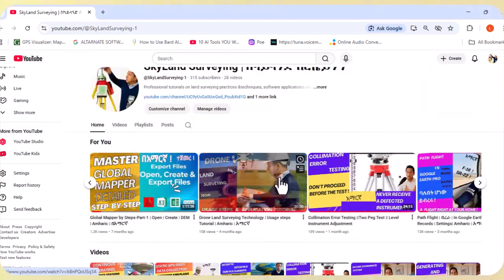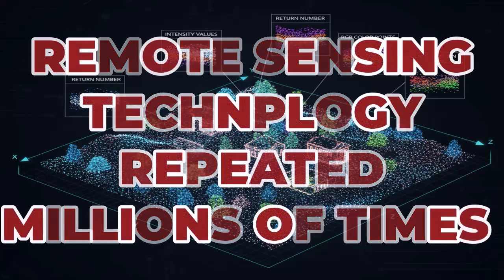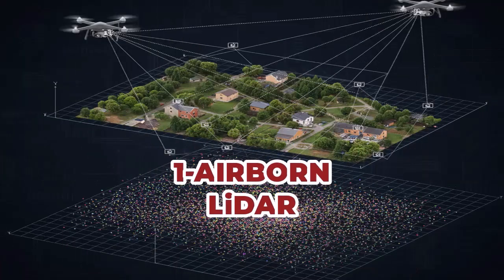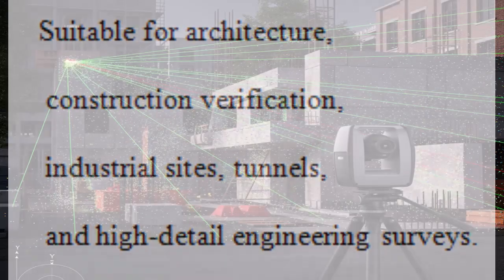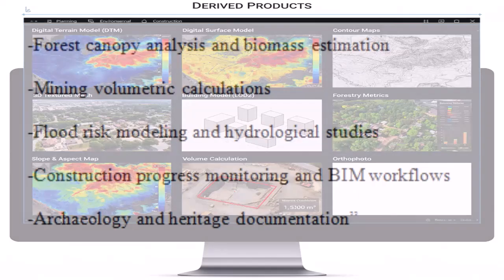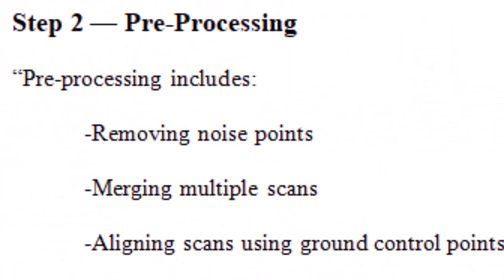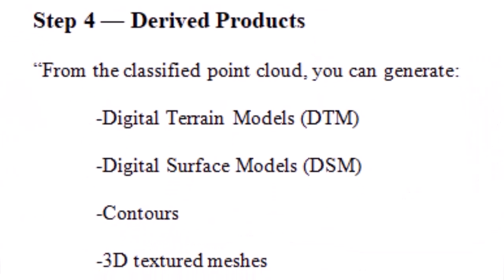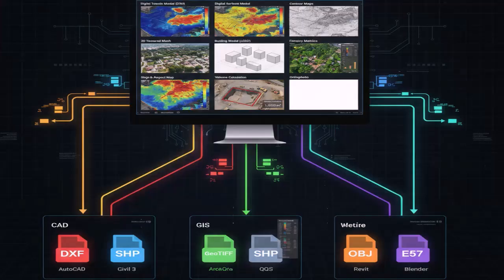What Is LiDAR? || How Do We Get It? || Usage and Processing Workflow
This tutorial explains LiDAR technology and point cloud data.
You will learn how LiDAR works, how point clouds are generated, where LiDAR data is used, and the standard workflow for processing point clouds.

The video covers:

What LiDAR (Light Detection and Ranging) is

What point clouds are and how they are created

LiDAR acquisition methods: airborne, terrestrial, mobile, bathymetric, and photogrammetry

Real-world applications including surveying, mapping, urban planning, forestry, mining, flood modeling, and construction

Step-by-step LiDAR processing workflow: data import, pre-processing, classification, derived products, and export.

Voiceovered by AI